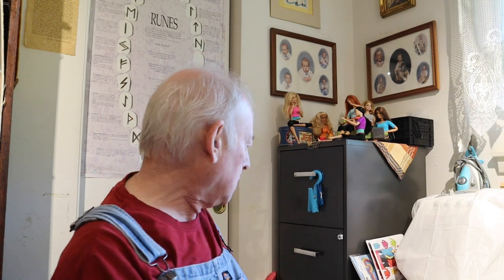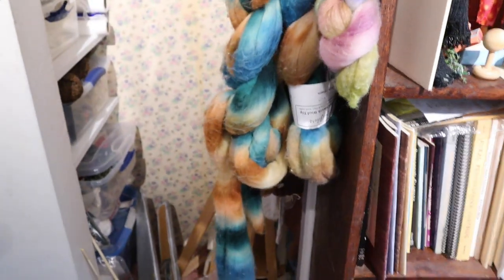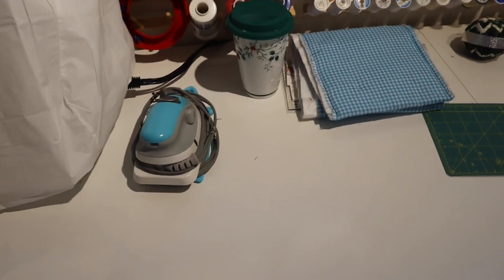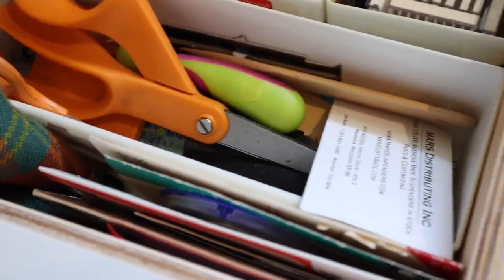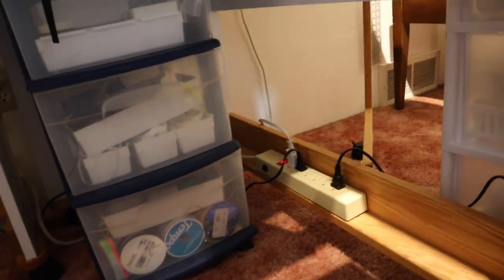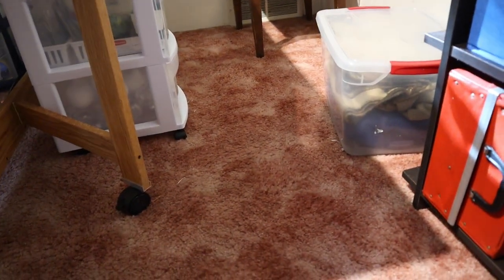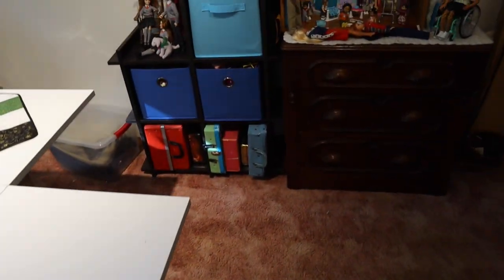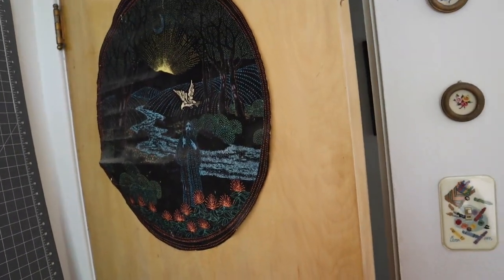Sewing Room Tour